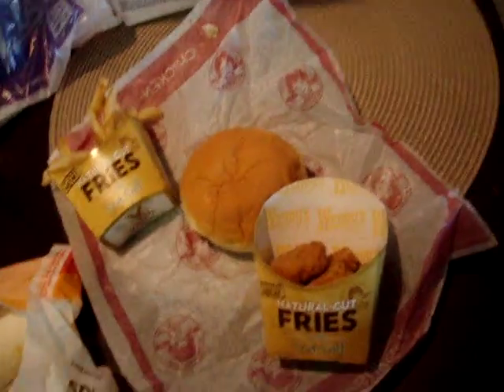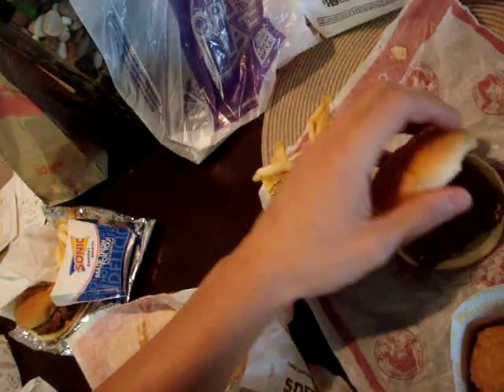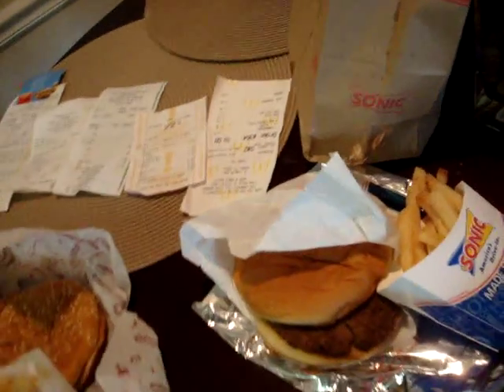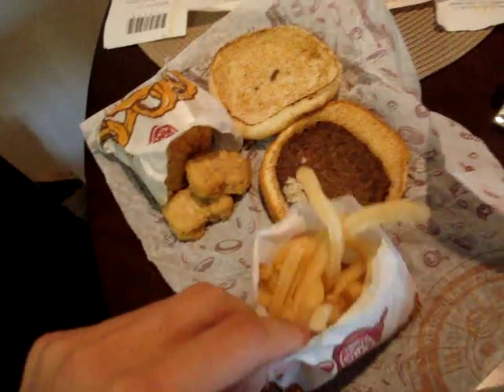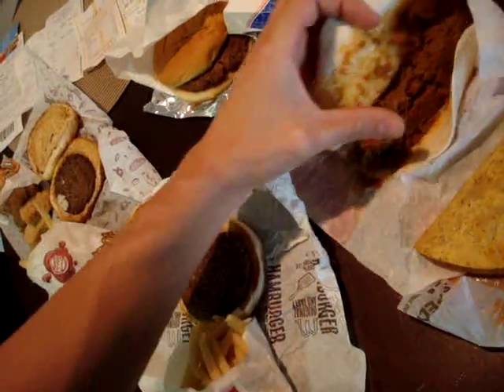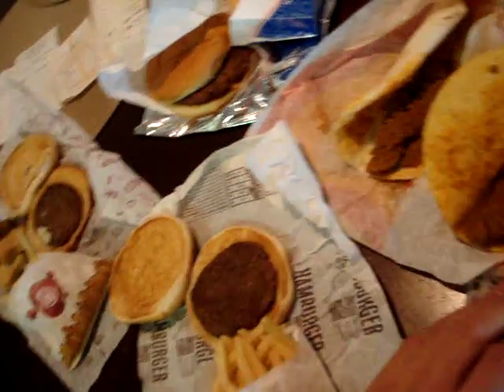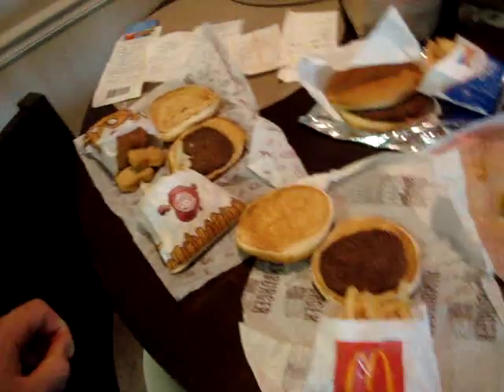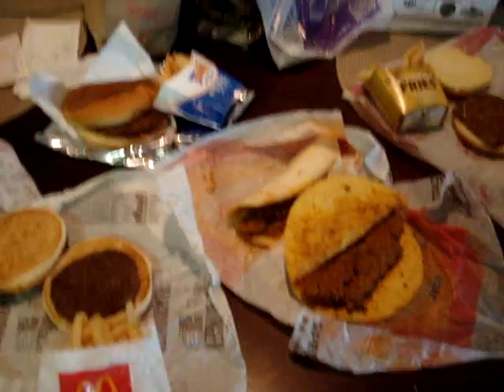McDonalds, Burger King, Wendys, Sonic, Taco Bell: Does the Food Go Bad?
I am doing a little experiment with fast food restaurants to see if or how long until the food decomposes, rots, molds etc.  McDonalds, Sonic, Wendys, Burger King, and Taco Bell popular Value Menu items such as Burgers, Chicken Tenders, Tacos, and French Fries will be viewed over a period of time.  I will be purchasing products from the grocery store to and compare them these fast food favorites.  So check back for updates!